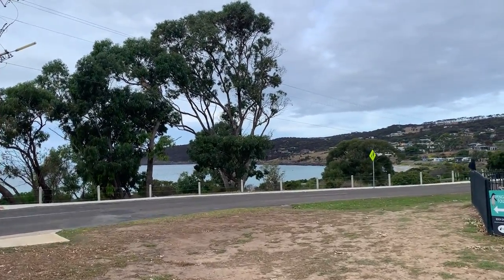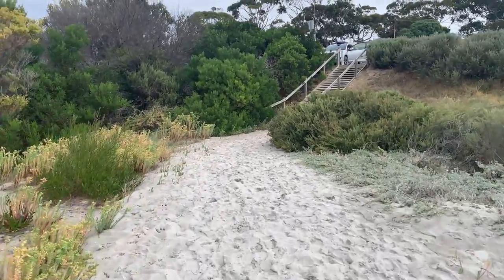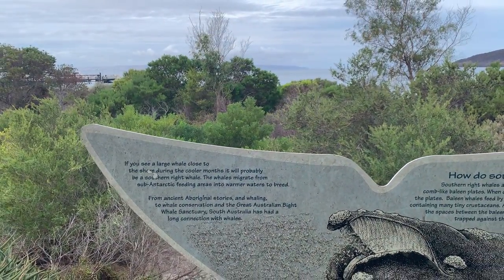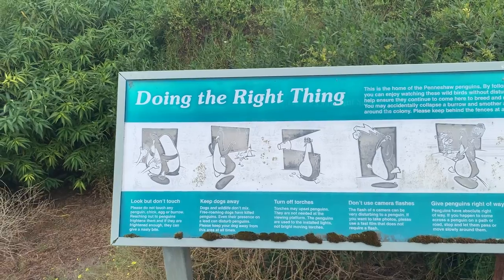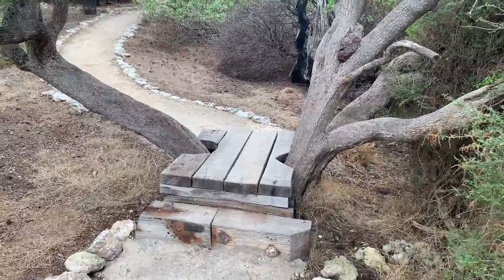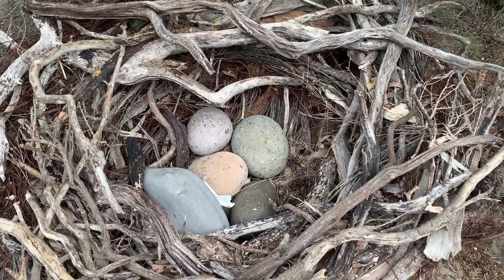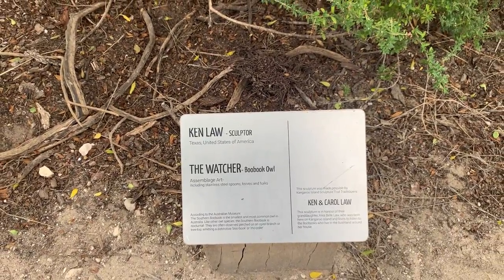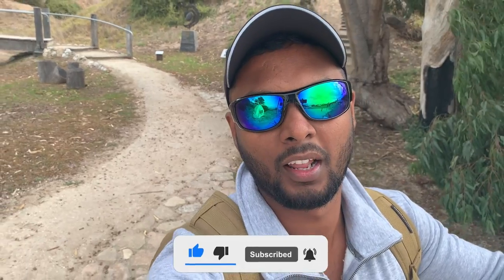Unexpected last day events in Kangaroo Island, Australia | The MAGnificent Show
Hi Everyone!

This video is filmed in Kangaroo Island in South Australia. I have filmed the city of Penneshaw, beaches around Penneshaw and a sculpture trail there in this video.